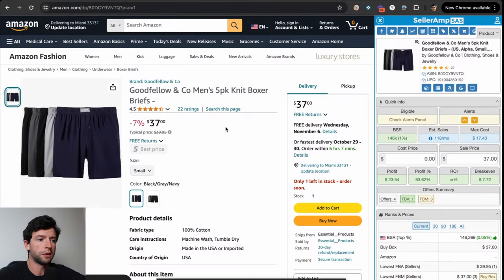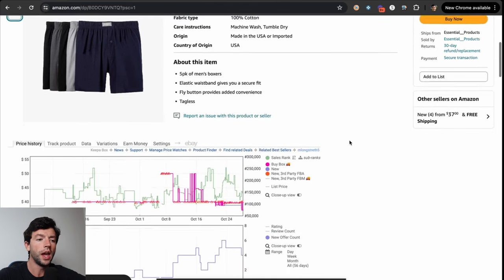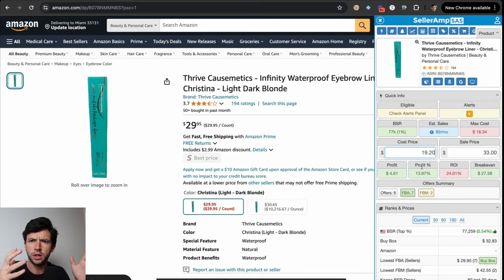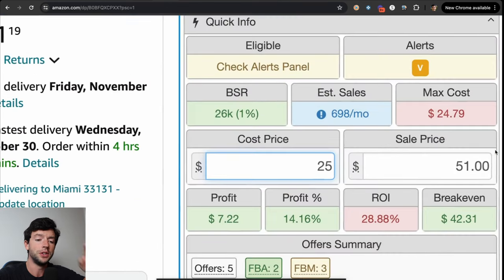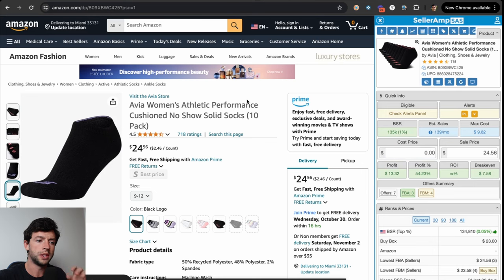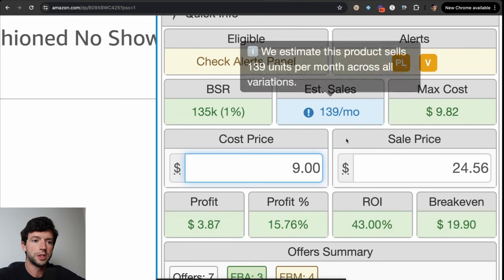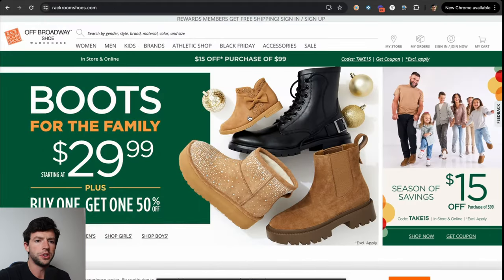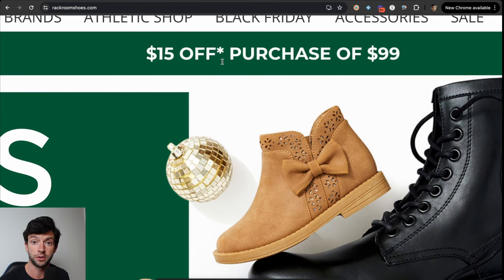CHEAT CODES For Amazon Online Arbitrage Sourcing (Quick & Easy)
CHEAT CODES For Amazon Online Arbitrage Sourcing (Quick & Easy). Amazon FBA Product Research For Beginners (2024.

This video is a full free walkthrough on the important cheat codes necessary for Amazon online arbitrage product research success. Without using the tips & tricks you see in this video, you will struggle to find profitable products to sell. This video is truly the ultimate quick & easy tutorial to learn necessary tips & tricks for online arbitrage success. I’m confident that anyone who watches thie video will be more than capable of finding and selling through lots of profitable inventory on Amazon FBA in Q4 2024 and beyond.